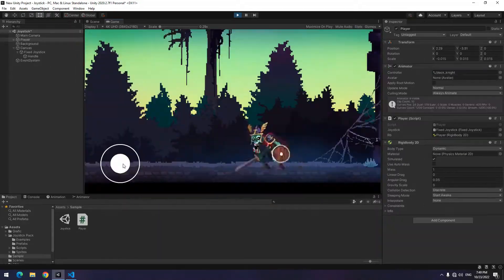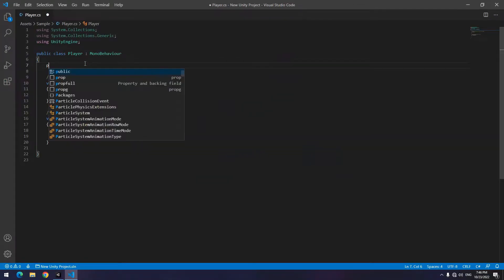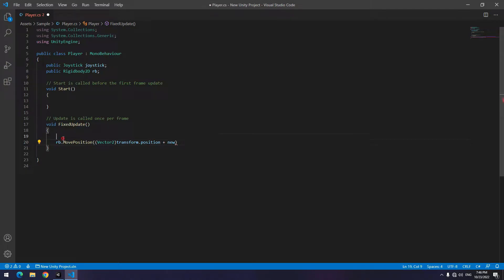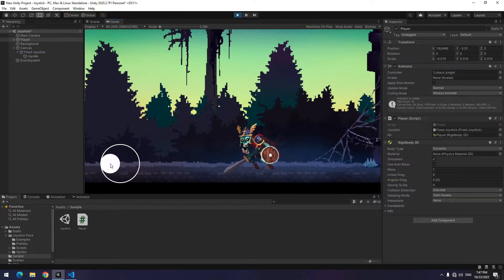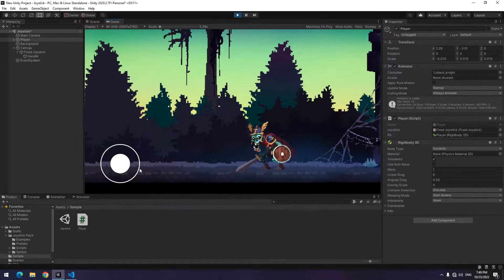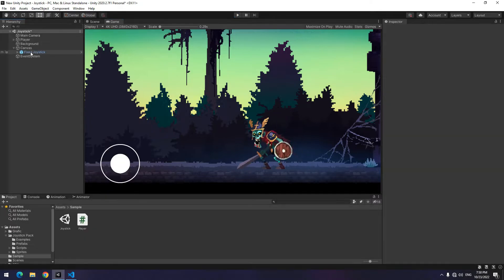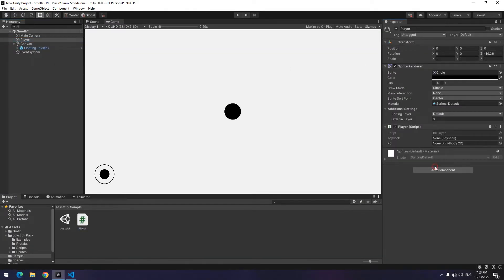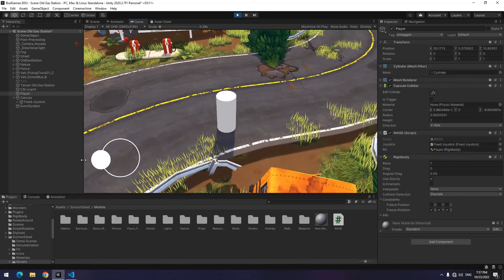How to Create Joystick in Unity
Hello . in this video you will learn How to Create Joystick in Unity in easiest way . this video includes Fixed Joystick , Floating Joystick for 2D and 3D Games.

"How to Create Joystick in Unity" CHAPTERS :
0:00 Fixed Joystick in unity
2:35 Floating Joystick
3:27 Joystick for 3D Games